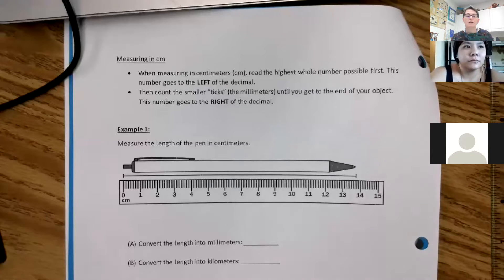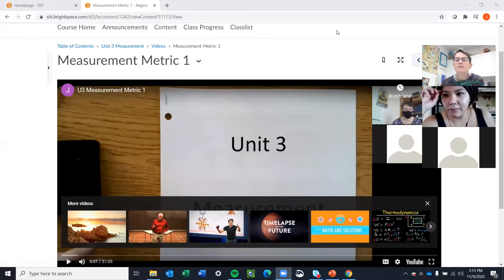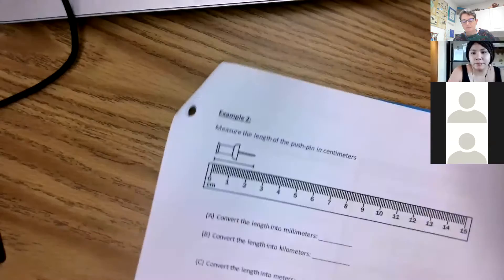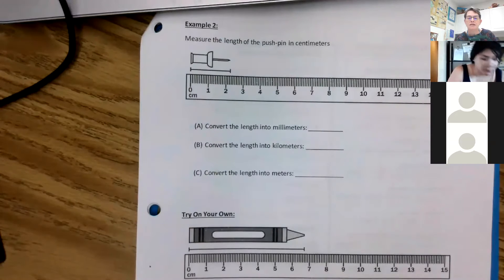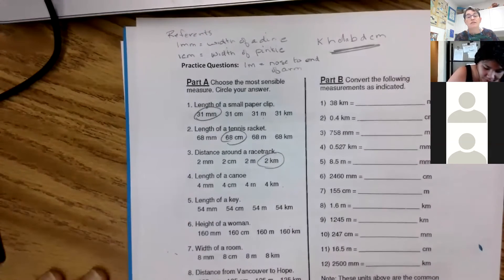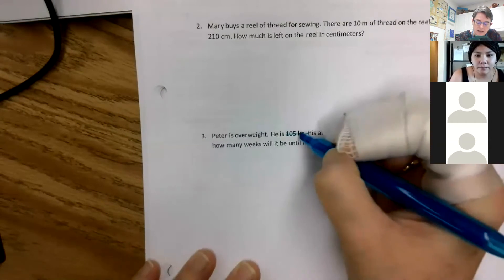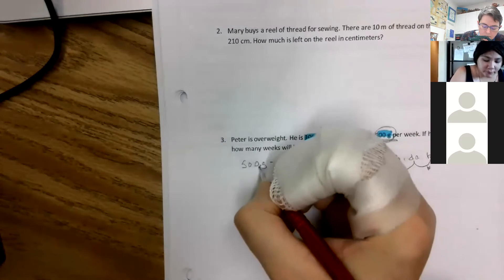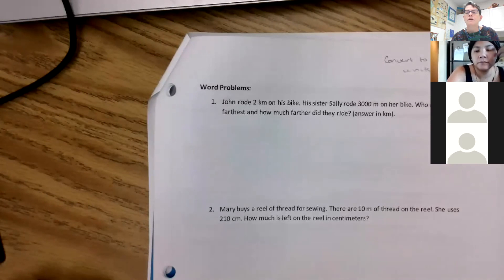U3 1 2 Metric Part 2